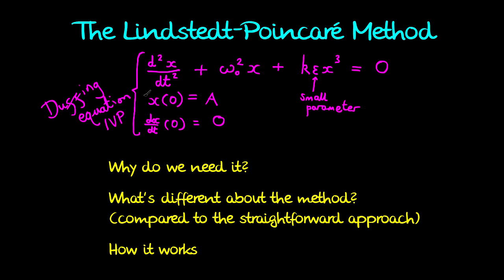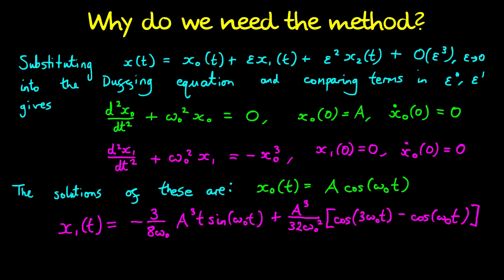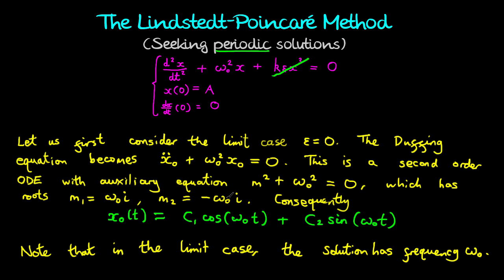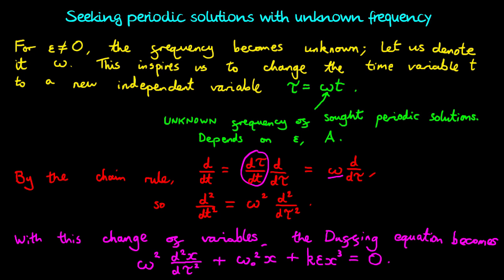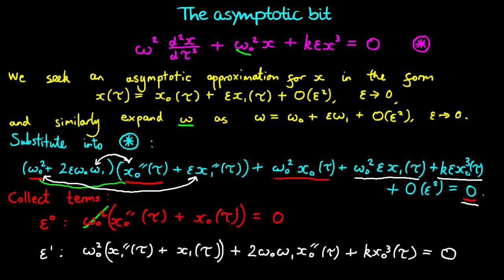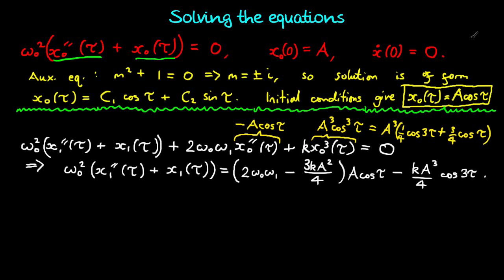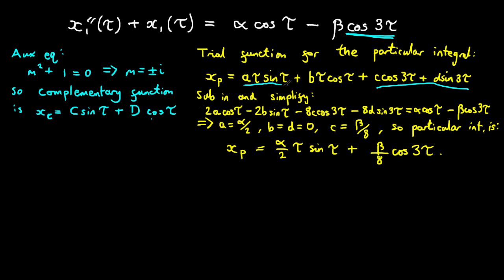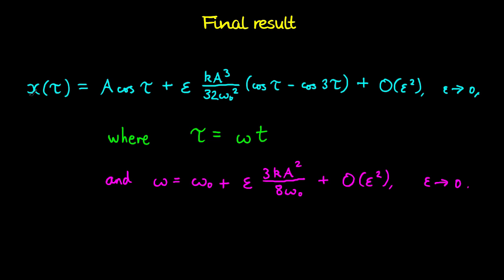Lindstedt Poincare Method for the Duffing Equation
MA342: Asymptotic Methods in Mechanics